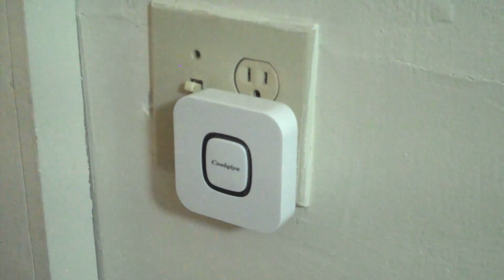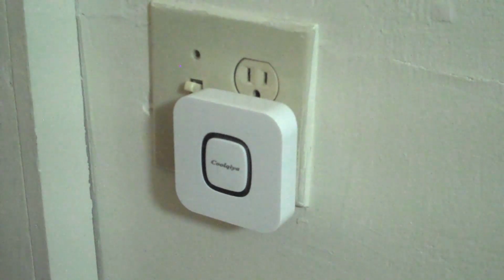Setting Up The Weirdest Chinese Wireless Doorbell Ever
Come on an adventure with me in the wonderful world of Chinese eBay doorbells and their unusual suite of ringtones. What were they thinking?